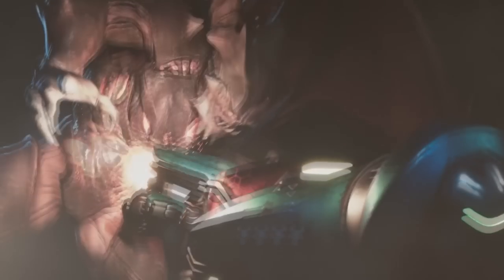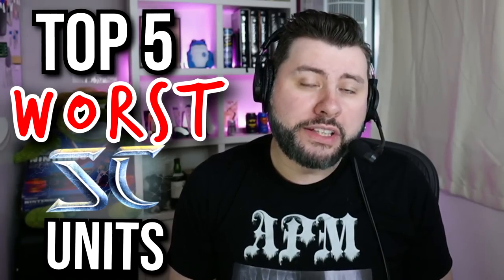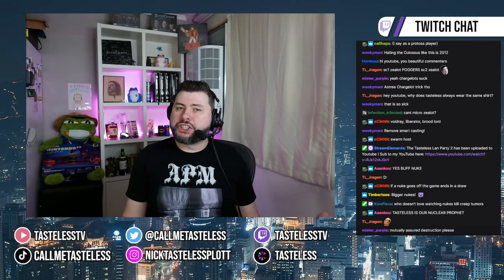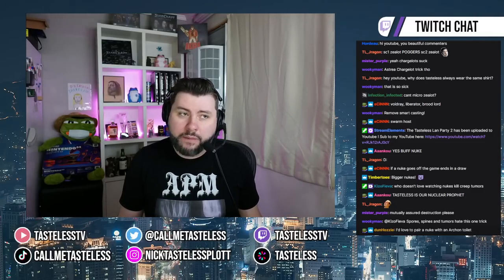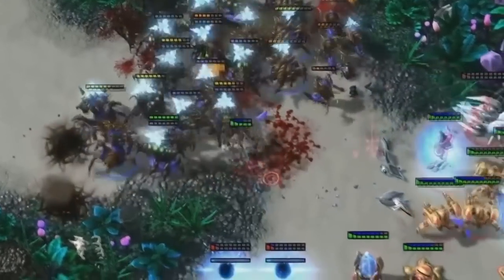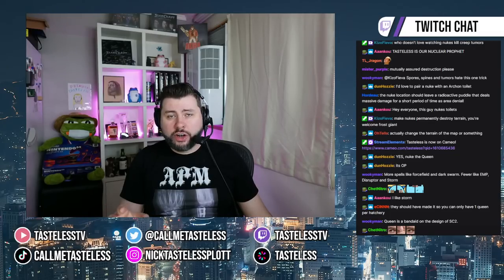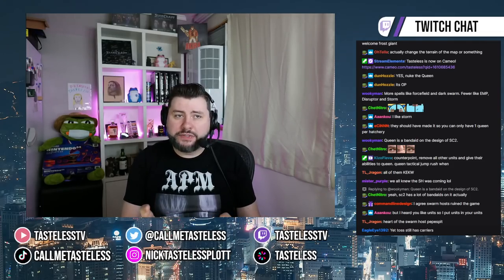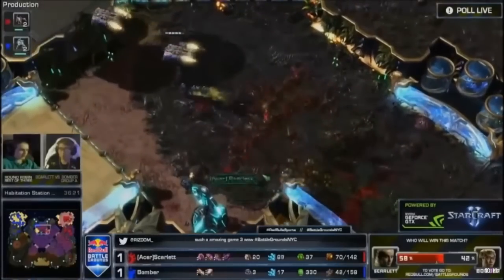TOP 5 WORST STARCRAFT UNITS Tasteless DOESN'T Want To See In STORMGATE